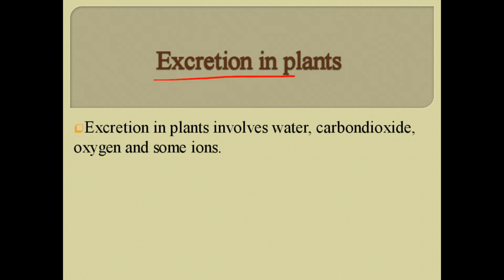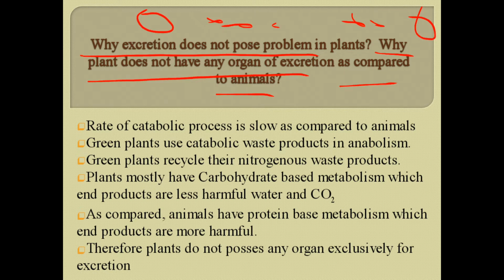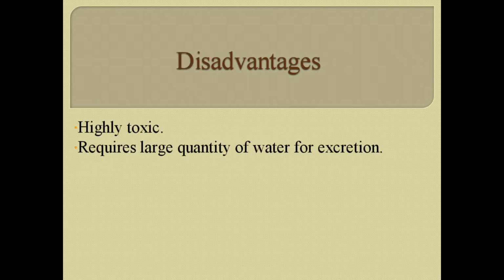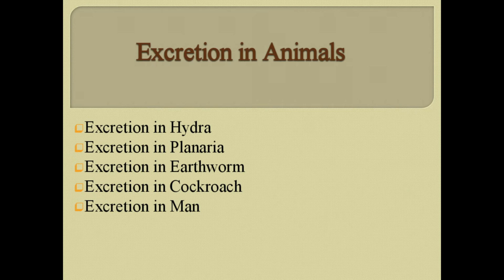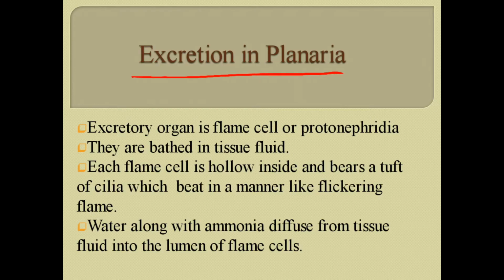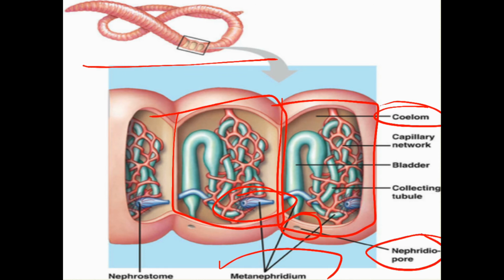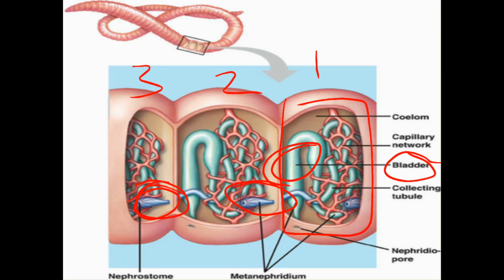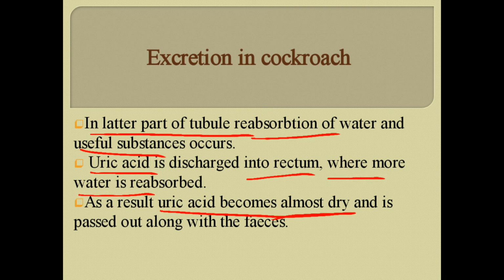Lecture 1.4 | Excretion, Excretion in animals | To The Point Biology | Uzair Ahmed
Welcome!
I am Uzair Ahmed student of MBBS Final year in DMC, Dow University of Health Sciences.
In these pandemic times, students over the world need good online educational support. To provide this to intermediate students and MCAT candidates, I am uploading my LECTURES ON BIOLOGY. I have around 4 years of experience of teaching the subject at this level.
I have tried to keep the lectures simple, concise and To The Point. Infographics have been attached to help you retain concepts and provide a complete learning experience.